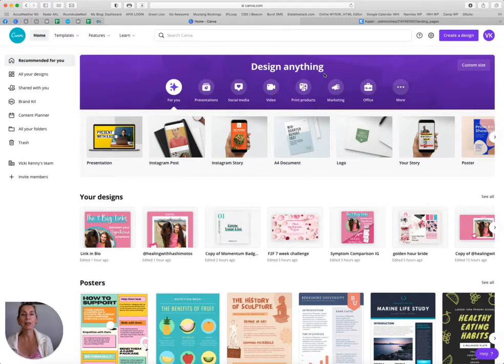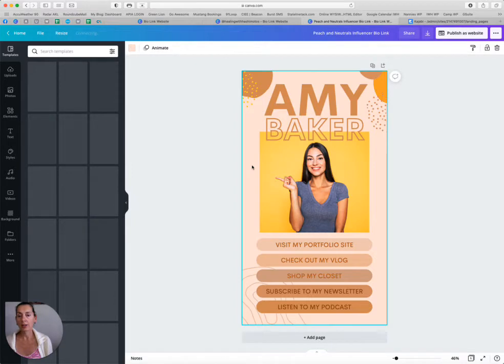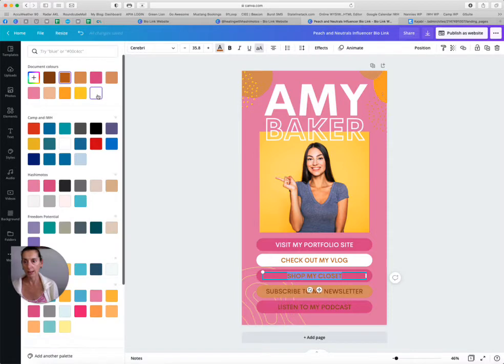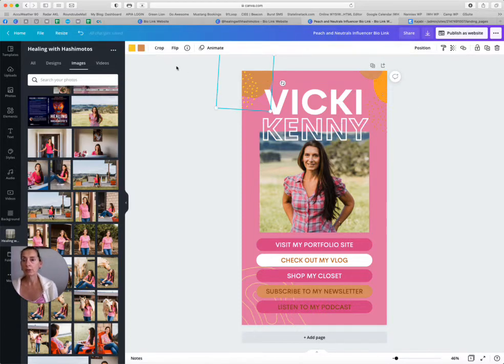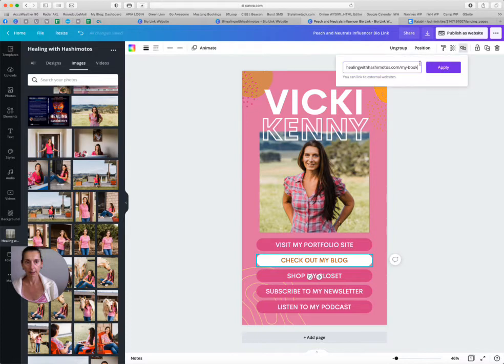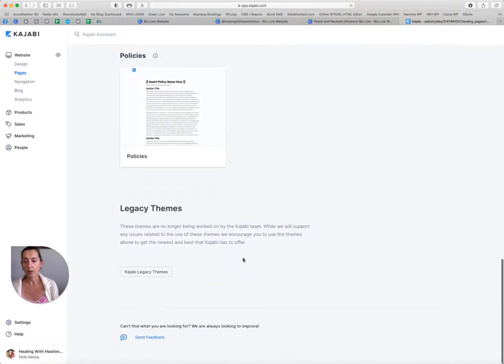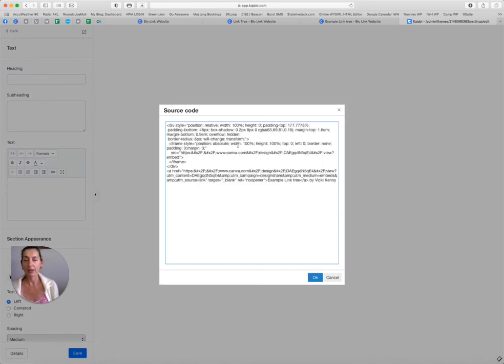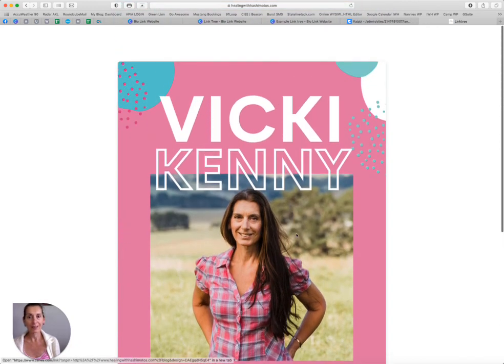How to make a Link tree for instagram using Canva and Kajabi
Don't you hate it when you don't have 10K followers on Instagram (for Swipe Up)  and you need more than one Bio-Link so you don't have to change your Bio link all the time depending on your Lead Magnets and CTAs? Well this way you can make a Link tree for free using Canva - and embed it on your website so you can have your own Link Tree page for Instagram. I am using Canva and Kajabi in this example - literally takes less than 15 minutes.